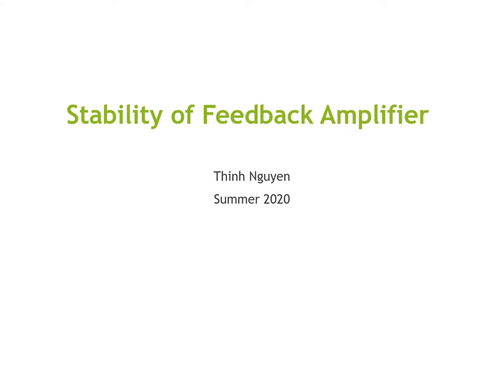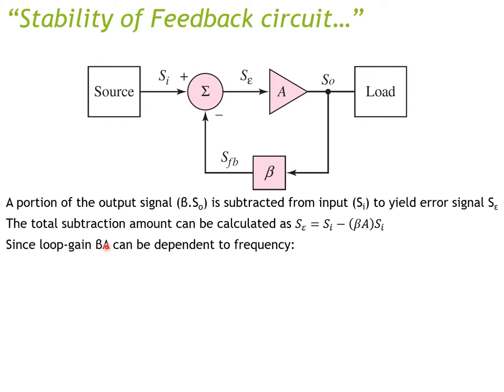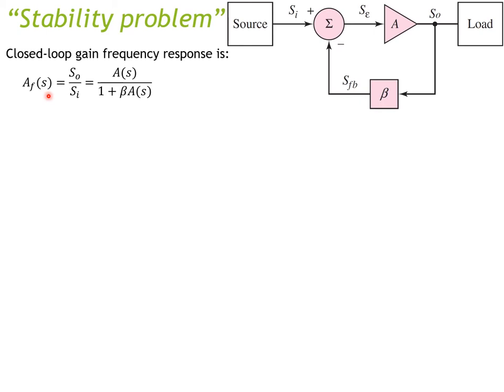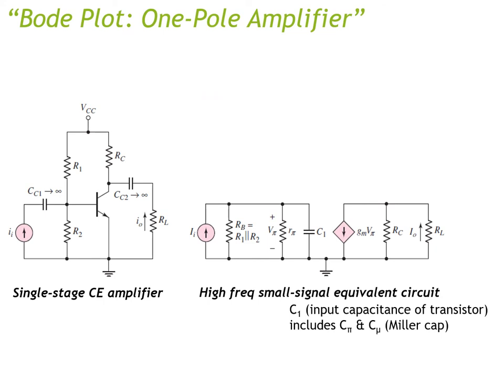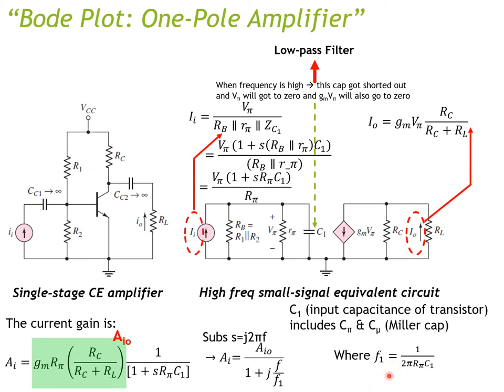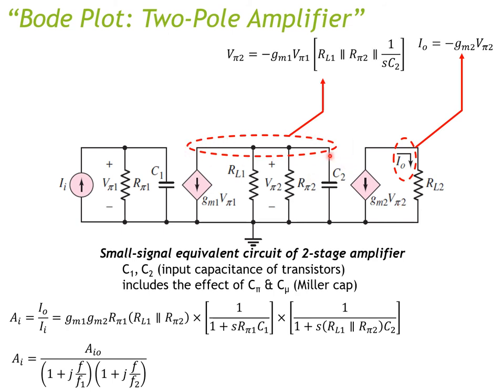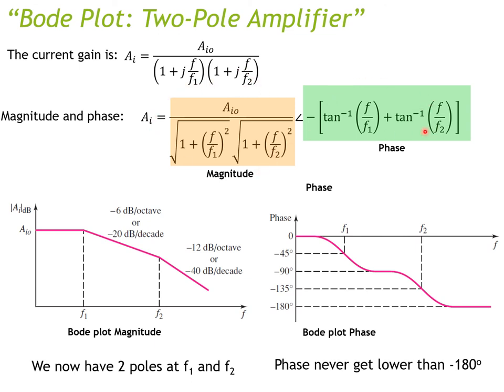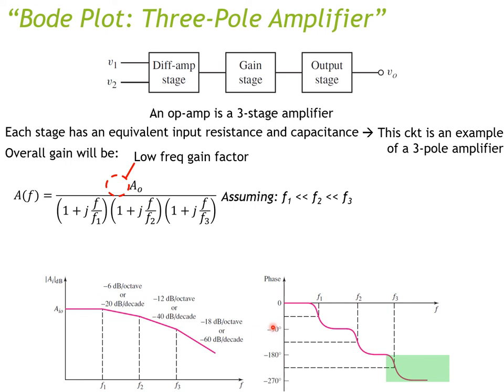Week 8-1 Stability of Feedback Amplifier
Hi All, this week we will get into the stability of Feedback amplifier. Espcially, how our feedback amplifier can become unstable when frequency is high enough.